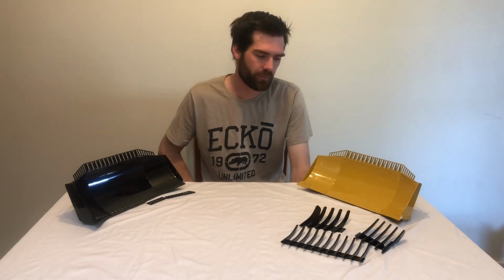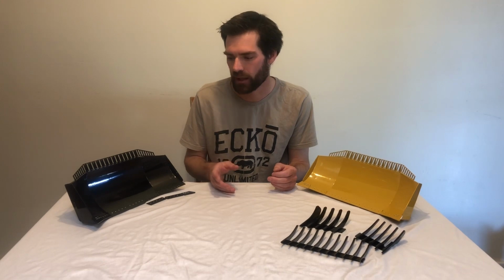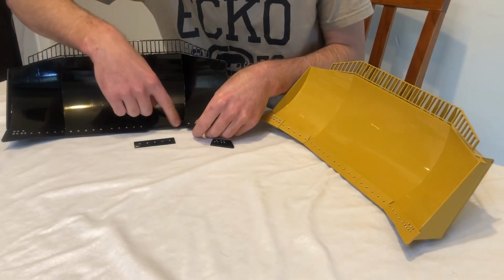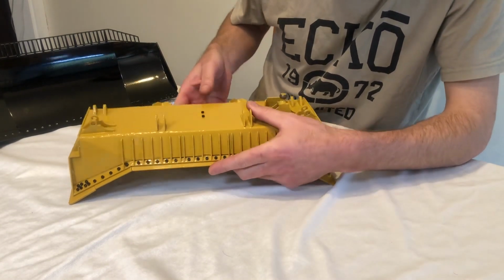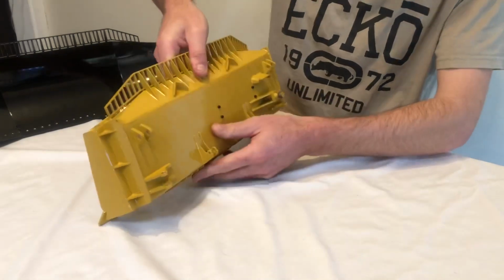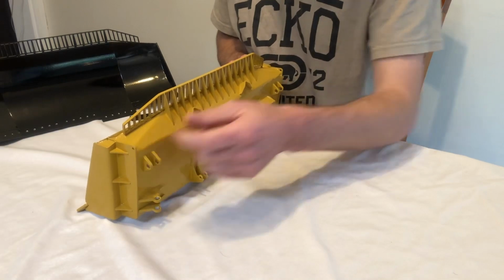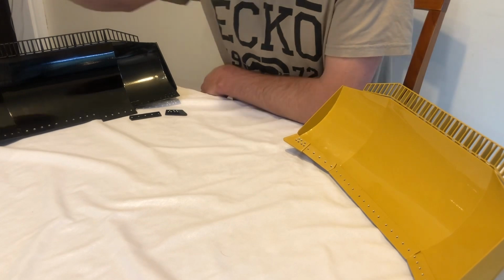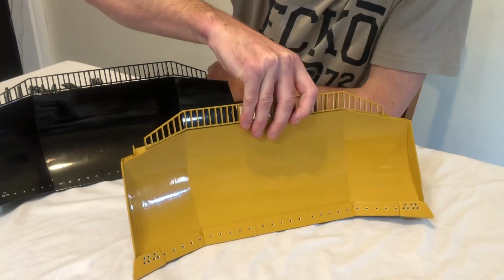RC DXR2 upgrade Dozer blade review.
In this video we breakdown what it included with our blades and explain smaller details. Also our blades and other upgrades can be purchased at our